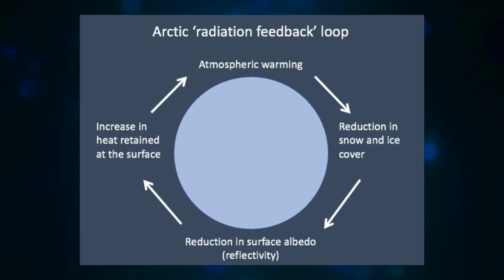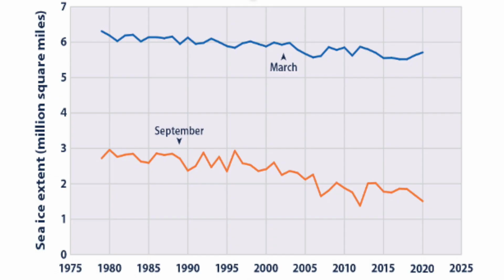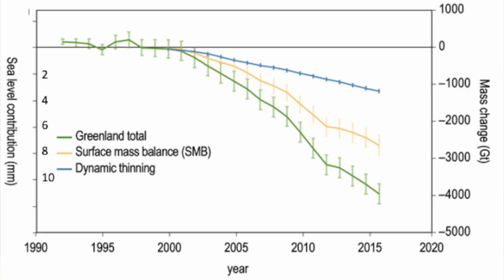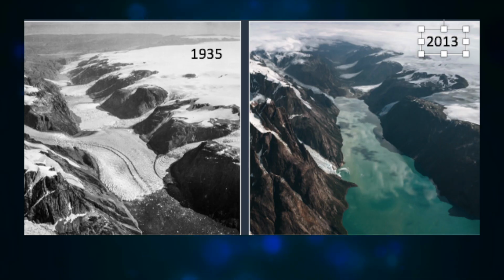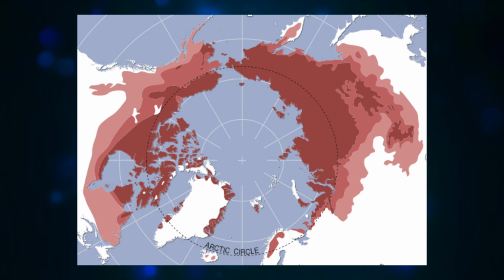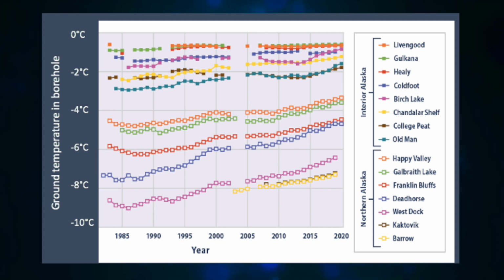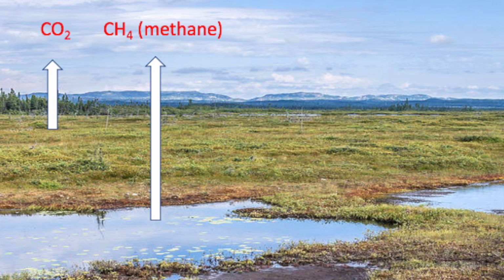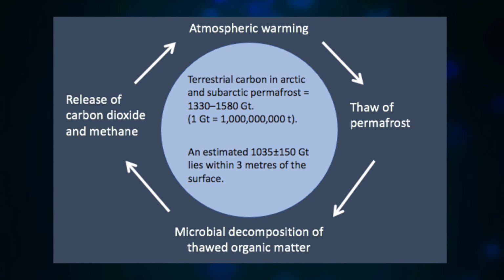Prof Colin Ballantyne | The Vanishing Arctic | RSGS Inspiring People